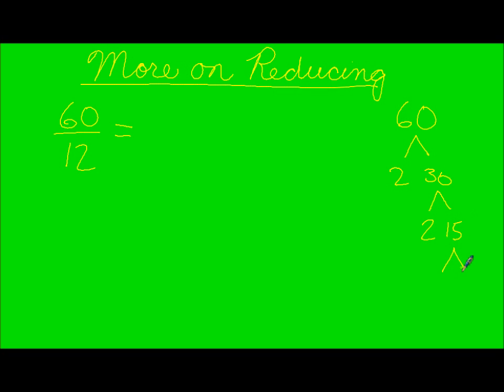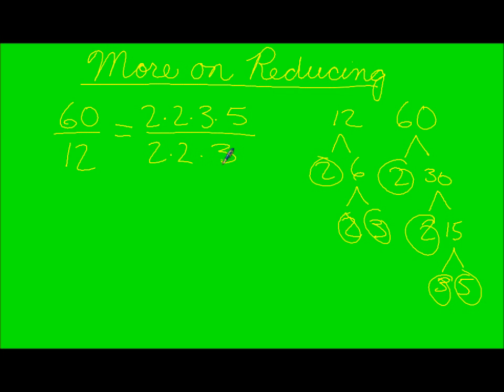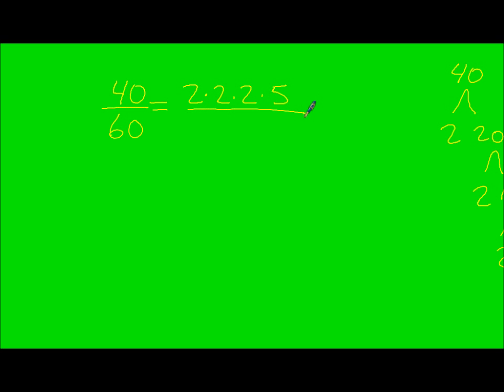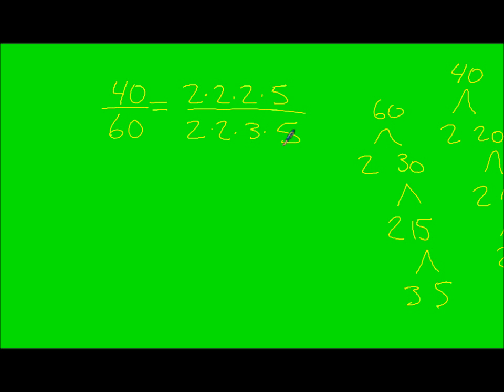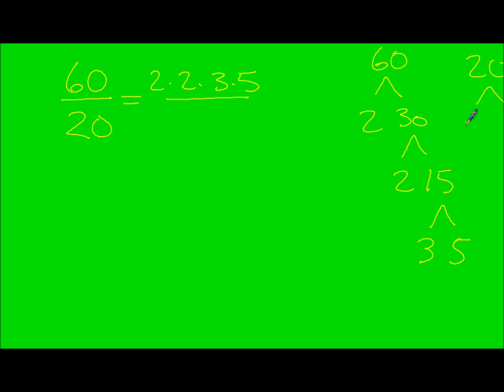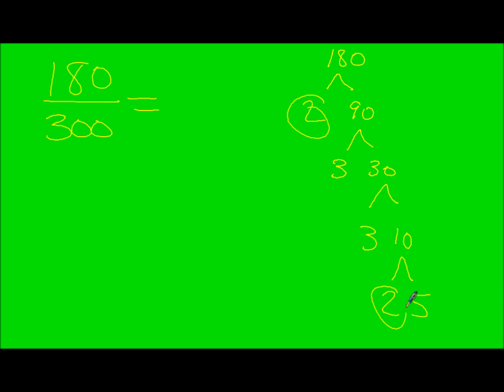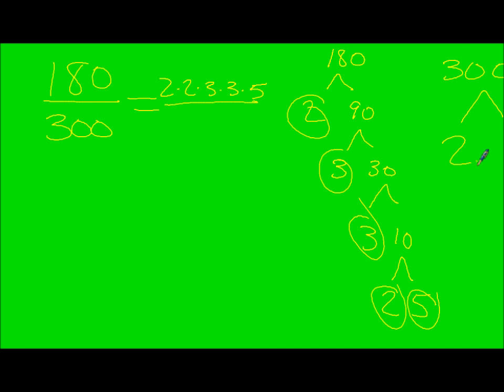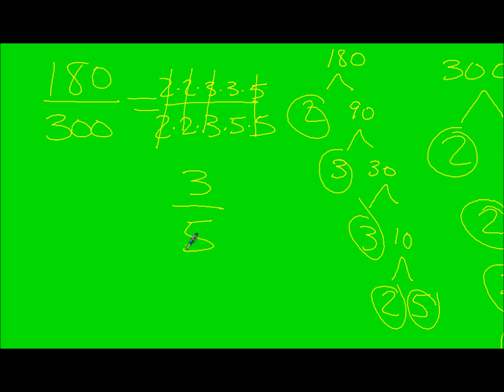More on Reducing